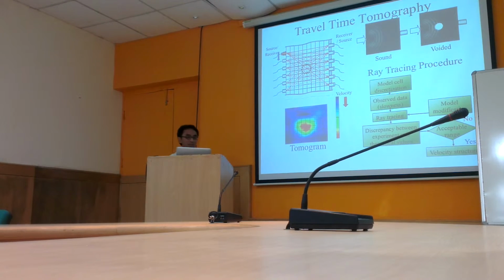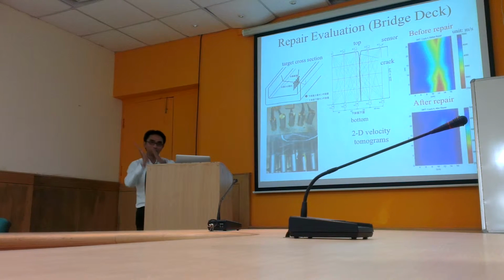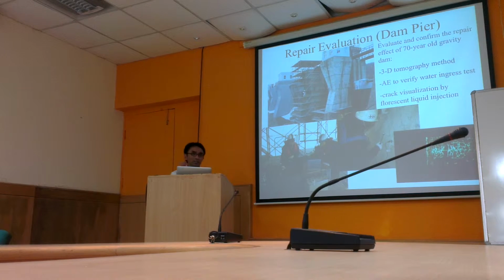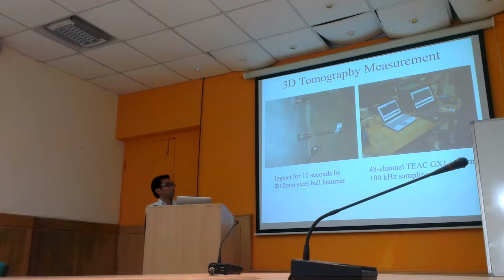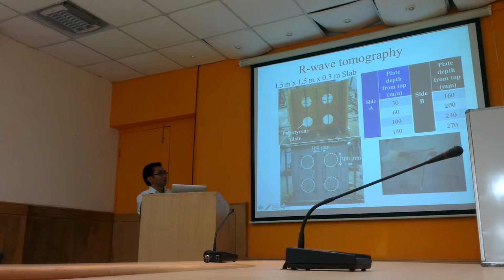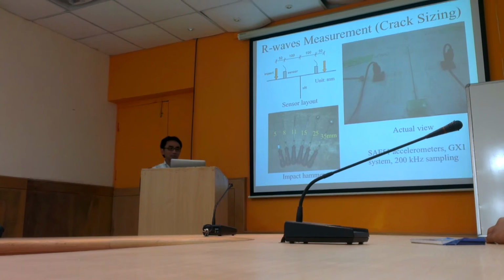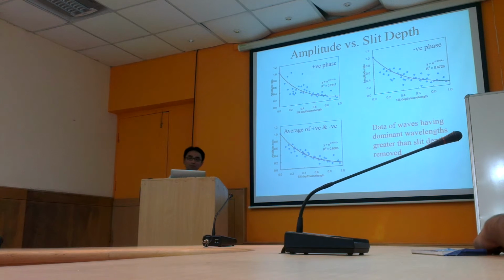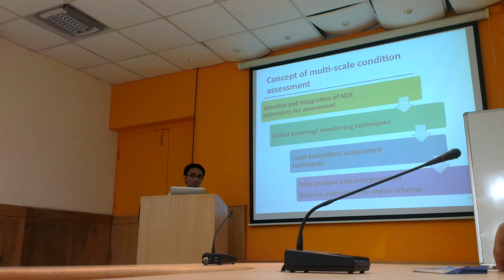YRGS 2013 paper presentation [SAMPLE]